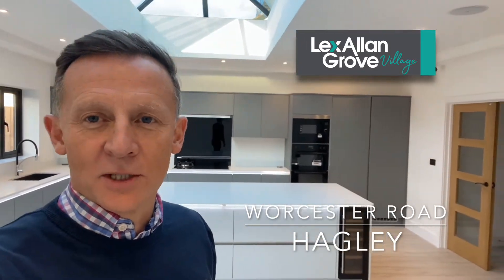‘WOW’ Factor family home FOR SALE on Worcester Road, Hagley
A beautifully refurbished 3 storey, 5 bed detached house at the heart of Hagley Village. BEAT THE STAMPDUTY REDUCTION DEADLINE 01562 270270 DoingThingsDifferently DoingThingsSafely Estate Agents Hagley Stourbridge Halesowen